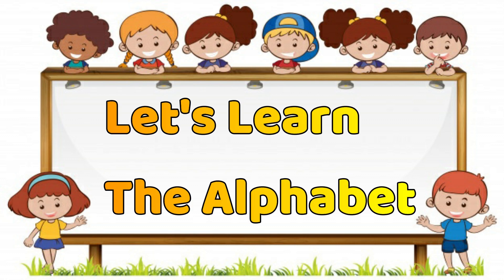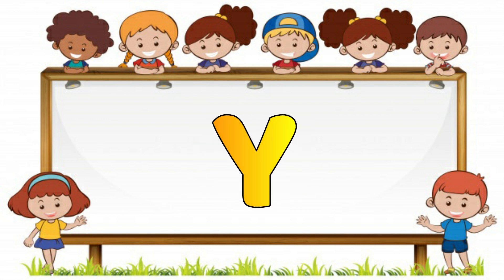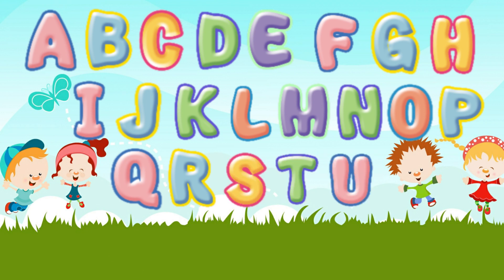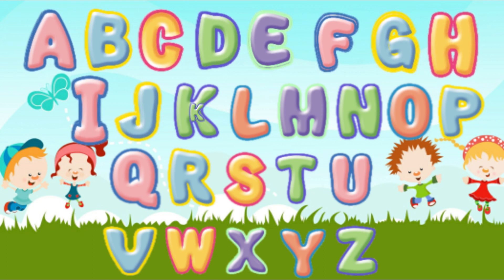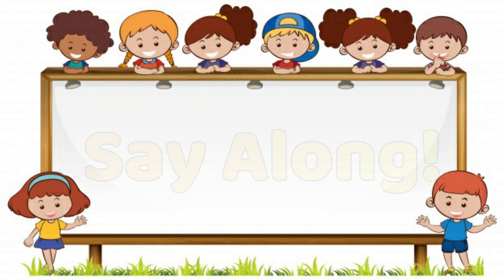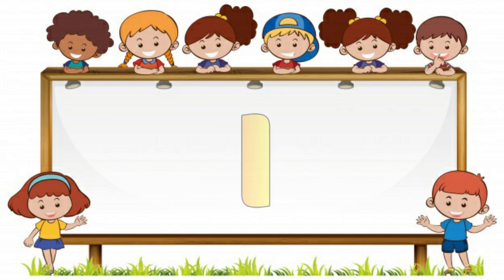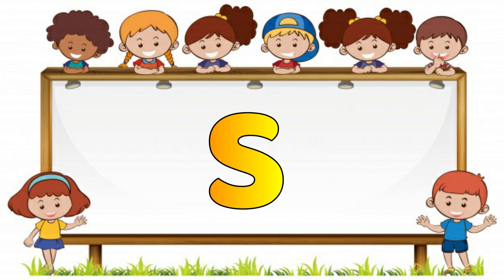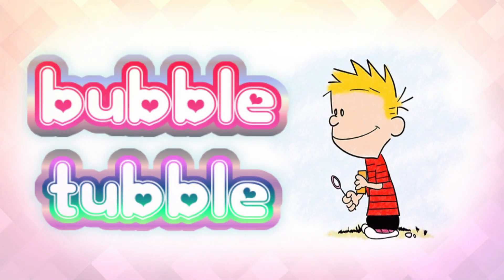ABC Song for Kids | Learn the Alphabet with Fun and Educational Rhymes: Capital Letters - Say Along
Link for Learning & Writing Books:
Pencil Control
ABC Sticker Book
1 to 20 Sticker Book

In this fun and interactive video, kids will learn the ABCs and phonics through colorful animations and engaging songs. Join us as we explore the world of letters and sounds!

Looking for a fun and educational way to teach your kids the alphabet? Look no further than our ABC Song for Kids! With this catchy tune, your kids will have a blast singing along to fun and educational rhymes as they learn each letter of the alphabet. Our video features capital letters, making it perfect for children who are just beginning to learn the alphabet. So why wait? Start singing and learning today with our ABC Song for Kids!